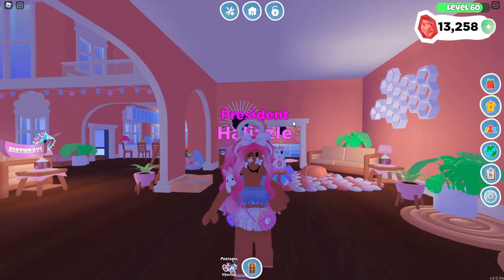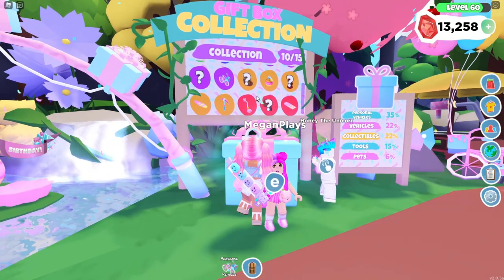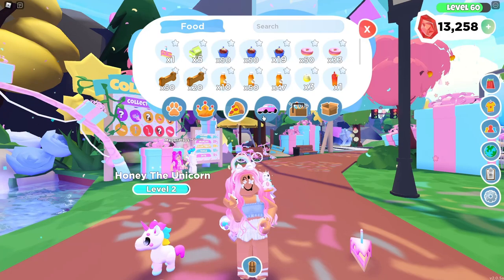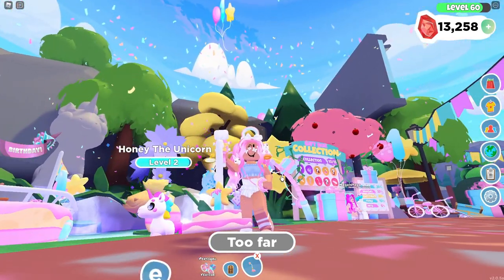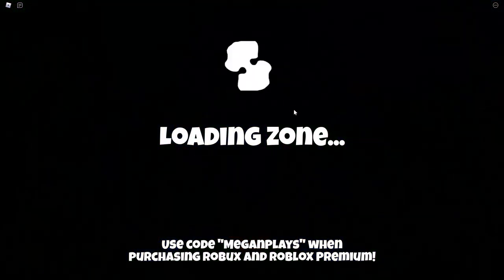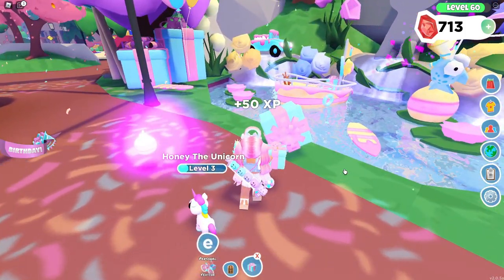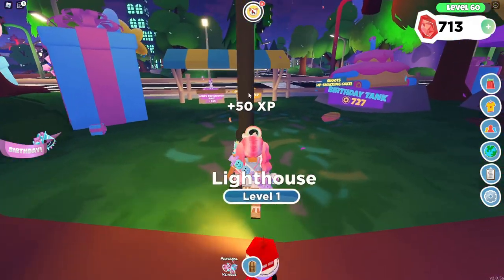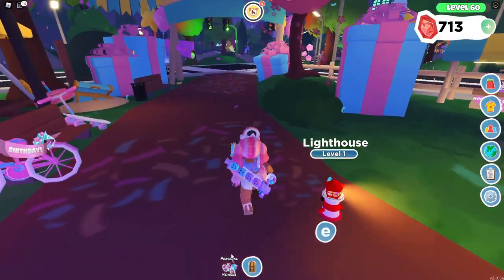🥳 Overlook Bay's *FIRST* Birthday Event! 🎂 | Roblox Overlook Bay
❤️ Credits ❤️
Merch Ad made by my bestie Flcrix!
PNG credits to Lifey!